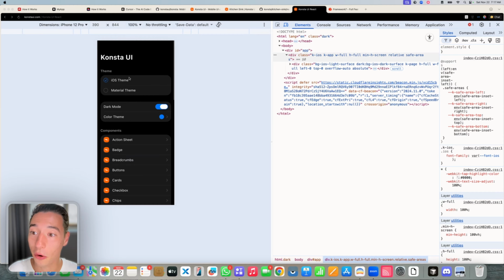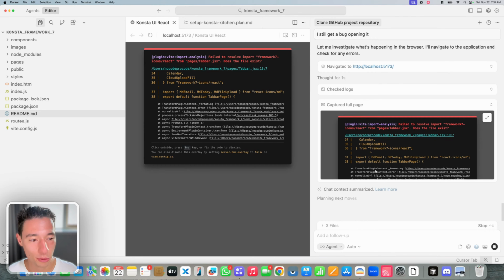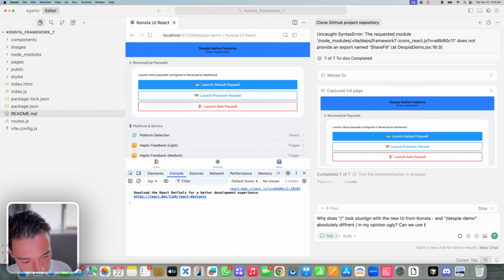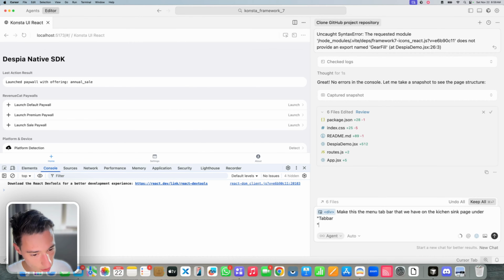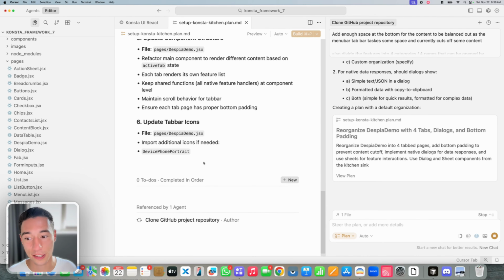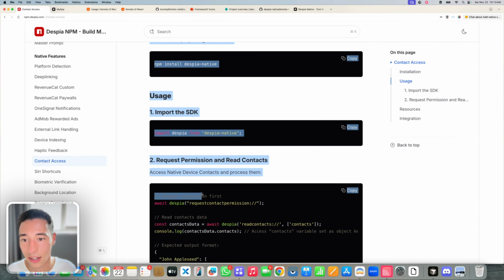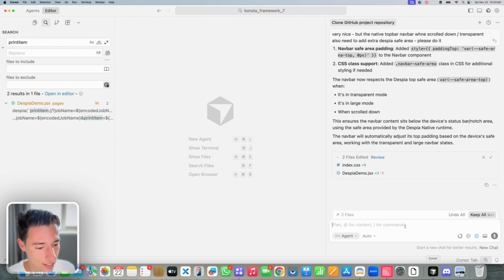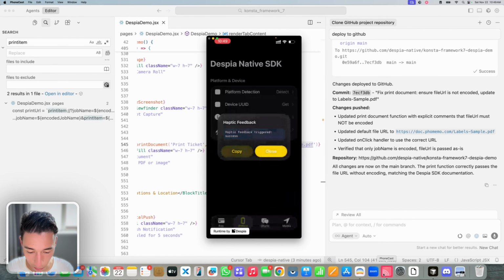Liquid Glass for PWAs? (Full Course)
Learn how to create stunning, native-feeling mobile applications using web technologies! In this comprehensive tutorial, I'll show you how to combine Konsta UI's beautiful theming system (with iOS 26 Liquid Glass support), Framework 7's native transitions, and Despia's one-click publishing to build professional mobile apps.

⏱️ CHAPTERS
00:00 Introduction - Native Mobile Apps with Web Technologies
00:07 Konsta UI Demo - iOS & Android Theming
00:26 Liquid Glass Support & Dark Mode
00:45 How to Set This Up - Overview
01:02 Konsta UI Theming System
01:11 iOS 26 Liquid Glass Theme
01:31 CSS-Based Liquid Glass Animations
01:39 Framework 7 for Native Routing
02:11 Framework 7 Page Transitions
02:20 iOS Transitions (Circular, Cover, Fade, Parallax)
02:39 Android Transition Support
02:48 Getting Started - Setup Process
02:51 Kitchen Sink Boilerplate
03:06 Cloning the Repository in Cursor
03:22 Setting Up the Project
04:02 Creating Project Folder
04:20 Opening Project in Cursor
04:38 Using Cursor Agent Mode
05:00 Browser Tab Preview Setup
05:17 Plan Mode Configuration
05:40 React Ecosystem Benefits
05:52 Cursor Agent Planning
06:11 Importing Konsta UI Documentation
06:29 Adding Installation Guide
06:55 Attaching Documentation Links
07:12 Usage Documentation
07:25 Creating Integration Plan
07:41 Despia Introduction
08:01 Despia Features (Add-ons & Integrations)
08:18 Quick Actions & Biometric Verification
08:39 One-Click Publishing to App Stores
08:55 Despia vs Capacitor
09:02 Cost Benefits & Pricing
09:30 Over-the-Air Updates
10:10 Despia Platform Advantages
10:40 Building the Application
11:15 Cursor's Unopinionated Approach
11:36 Why Cursor Over Other Tools
11:57 Installing Dependencies
12:19 Handling Build Issues
12:41 Application Building Process
13:05 Debugging Errors
13:26 Progress Screenshots
14:09 Build Progress Check
14:44 Setup Confirmation
15:03 Opening Localhost Preview
16:00 Exploring UI Components
18:06 Handling Import Issues
18:51 Manual Command Operations
19:00 Debugging Module Issues
19:30 Framework 7 Icon Issues
20:00 Creating Fix Plan
20:30 Implementing Fix
21:02 Application Successfully Running
21:20 iOS & Material UI Preview
22:00 Dark Mode Testing
22:30 UI Components Showcase
22:45 Adding Native Features
23:00 Deploying to Netlify
23:15 Despia NPM Package Setup
23:40 Creating Demo App
24:00 Revenue Cat Integration
24:30 Implementing Despia
25:00 Documentation Scraping
25:30 Native Features Implementation
26:26 Continued Development
29:34 More Implementation Steps
32:48 Feature Integration
35:44 Advanced Setup
38:20 Additional Configuration
41:17 Testing Components
43:59 UI Refinement
46:46 Feature Polish
49:59 Integration Testing
52:56 Deployment Preparation
56:10 App Configuration
59:02 Final Setup Steps
1:01:44 Pre-Deployment Testing
1:04:28 Build Configuration
1:07:22 Platform Setup
1:10:04 Testing Phase
1:12:58 App Optimization
1:15:58 Performance Testing
1:18:54 Final Checks
1:21:49 Deployment Process
1:24:43 Publishing Setup
1:27:43 Store Configuration
1:30:14 App Submission
1:32:56 Final Testing
1:35:38 Device Testing
1:38:06 Native Features Check
1:40:49 App Validation
1:43:48 Performance Validation
1:46:55 Final Demo Setup
1:48:33 Testing Native Features on Device
1:48:50 Native Print Dialog
1:48:56 Screenshot Functionality
1:49:00 Push Notifications
1:49:09 Native Sheets & UI
1:49:16 Clipboard Access
1:49:23 Contact Access
1:49:34 File Sharing
1:49:39 Native Features Overview
1:49:44 Face ID Authentication
1:49:51 App Info & Platform Detection
1:49:59 Haptic Feedback
1:50:02 App Performance Demo
1:50:08 RevenueCat Paywall
1:50:14 In-App Purchases with Apple Pay
1:50:20 Page Animations
1:50:26 Liquid Glass Final Demo
1:50:27 Tech Stack Summary
1:50:38 Future Video Plans
1:50:59 Feedback Request
1:51:02 Despia Benefits
1:51:19 One-Click Publishing
1:51:33 Free Trial ($2.50 Credit)
1:52:02 Thank You & Closing

Let me know if you want a full tutorial building a complete app with backend, authentication, and more!